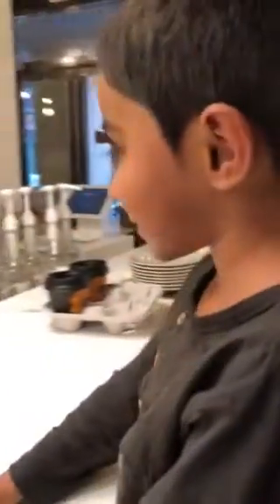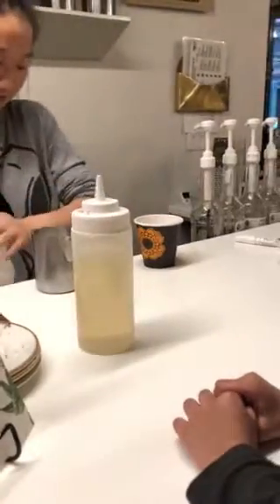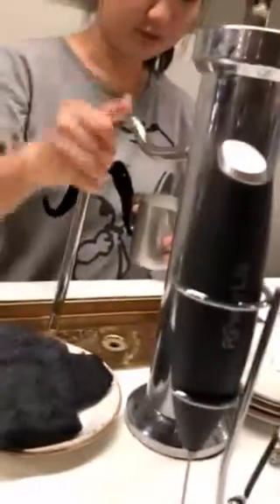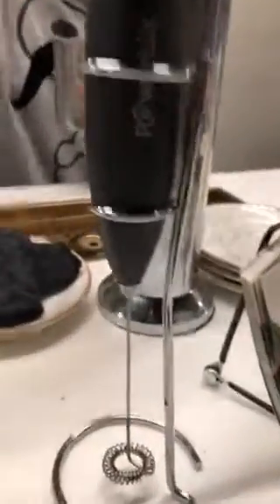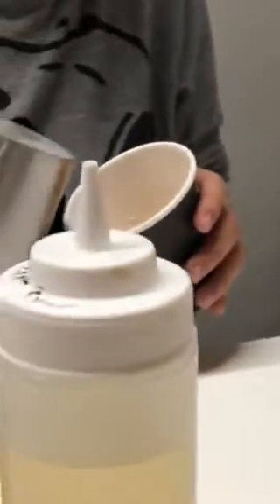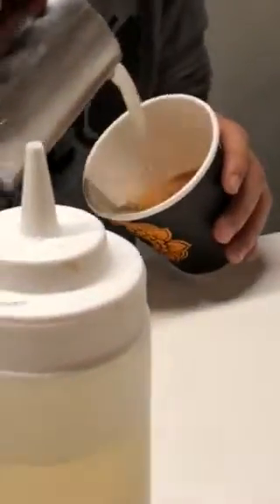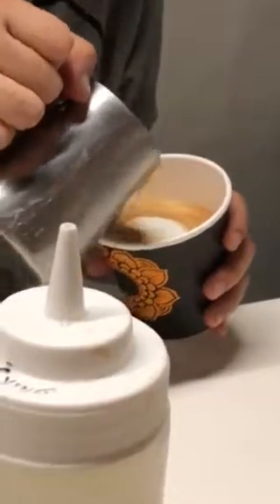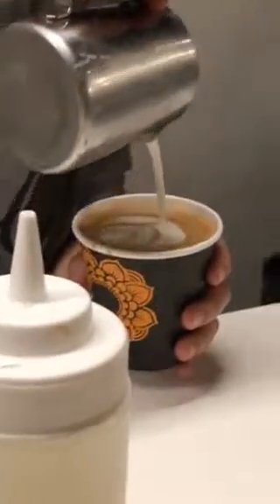Umar learns coffee art